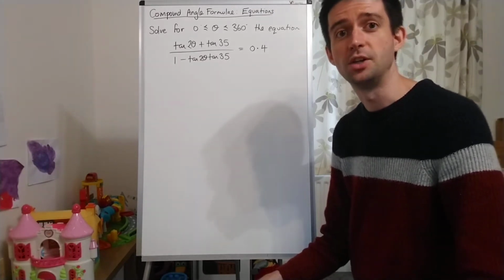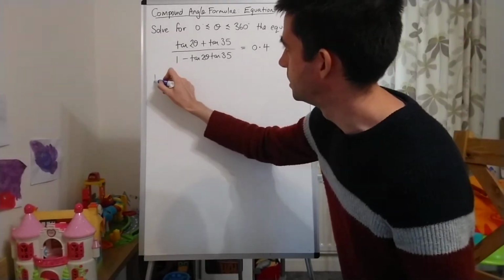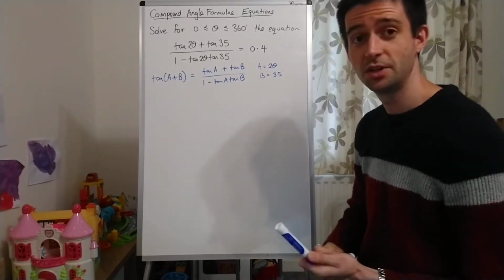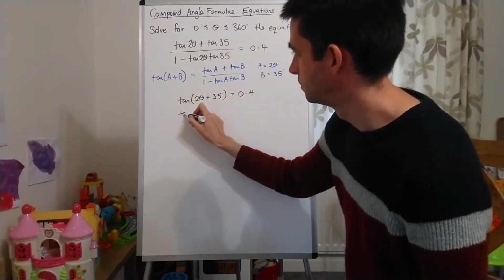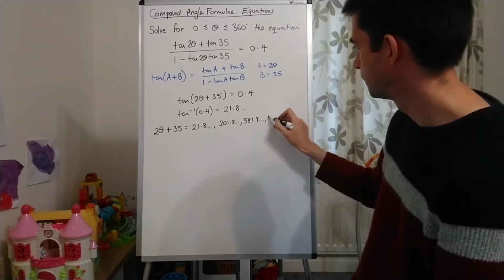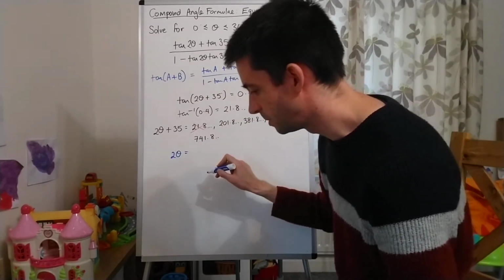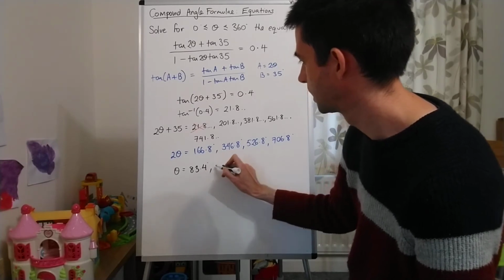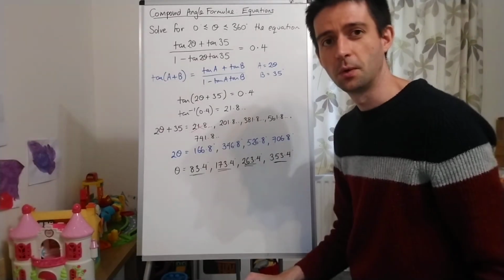How to solve an equation using the compound angle identity for tan